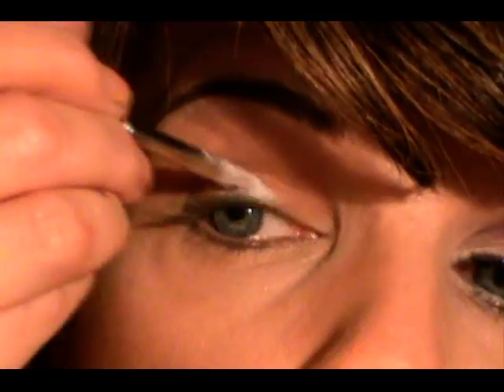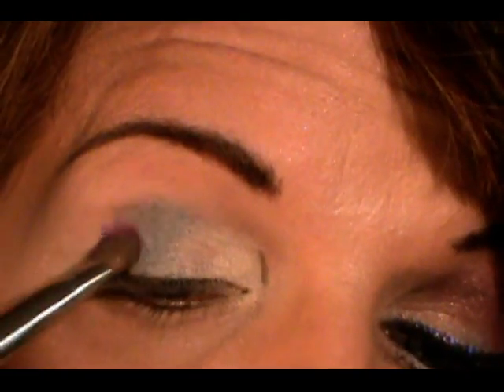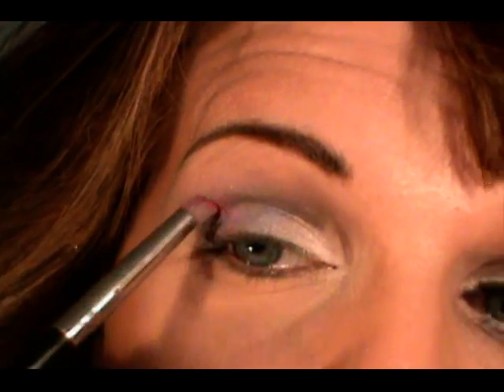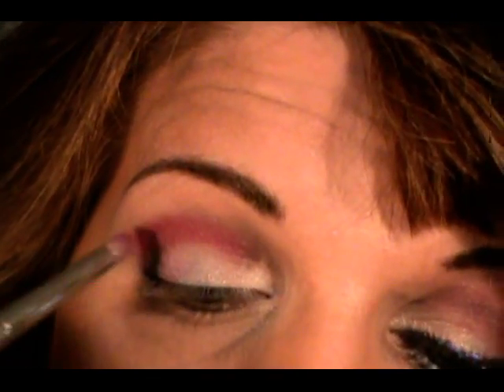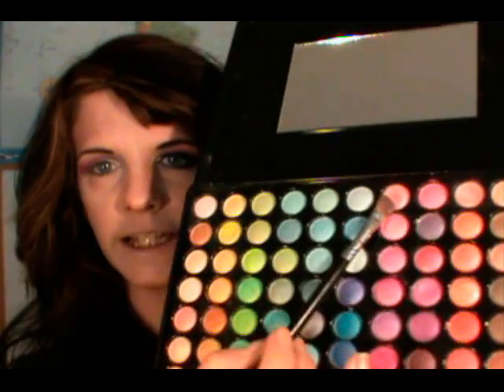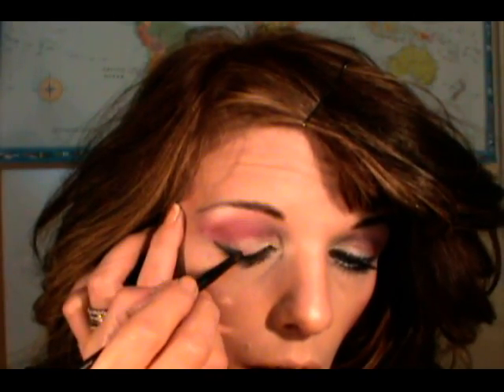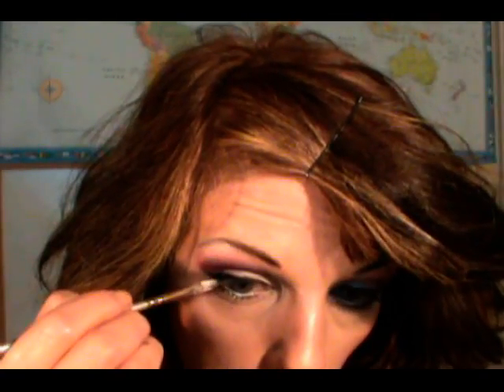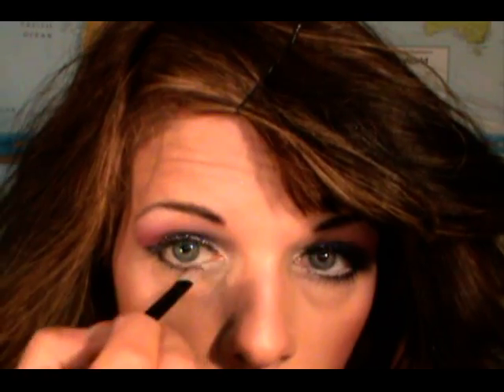Petal Pretty Prom Look Makeup Tutorial - Complete With Eyes, Cheeks, and Lips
Complete pretty look with glitter eyeliner!  (This is the look that I asked if you wanted to see a tutorial of on Easter - sorry it took me so long to upload it - the file got lost on my computer and I couldn't find it - I finally found the original file but not the edited one, so I edited it again).

Products used:

Eyes:

Auraline White Eyeshadow
Prestige Lapis Eyeshadow
88 Matte Pallette
Ben Nye Azalea Eyeshadow
88 Shimmer Palette
Maybelline Eye Studio Black Gel Eyeliner
Rimmel Lash Bling mascara in IT GIRL
Rimmel Lash Bling mascara in Diva
Annabelle Glitterama Liquid Eyeliner in Violet Venus
Prestige My Blackest Lashes Mascara

Cheeks:

Beauty From The Earth Sedona Multi-purpose Mineral
Beauty From The Earth Doll Face Blush

Lips:

Generic Lip Liner
Loreal Pink Power Lipstick